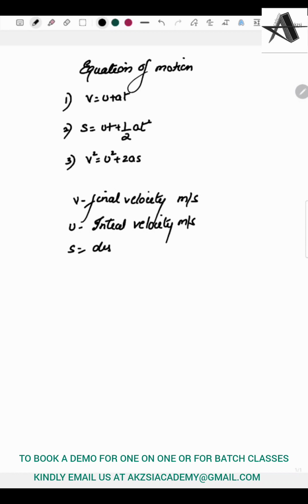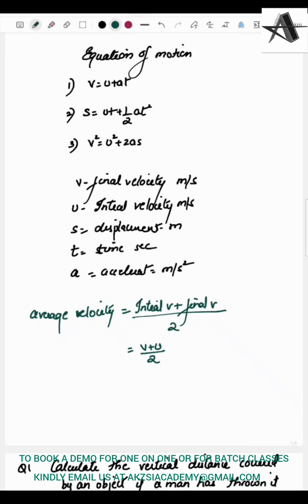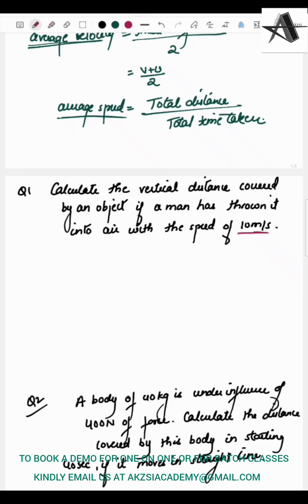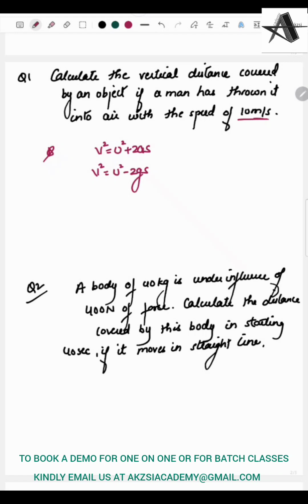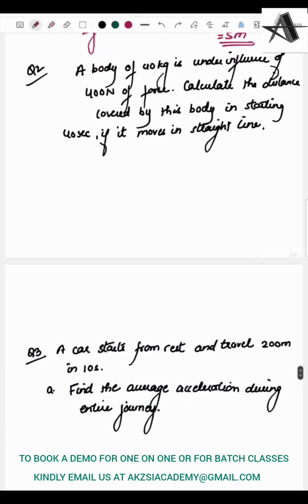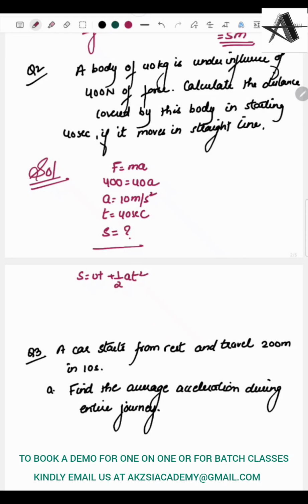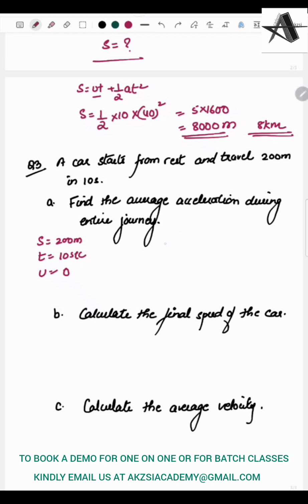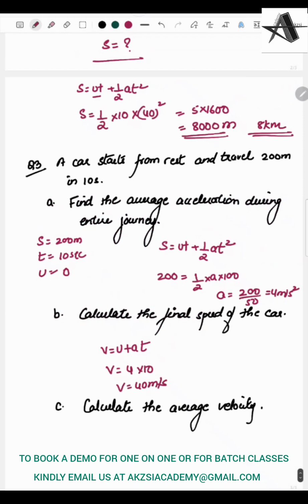Gcse physics-Displacement,velocity and acceleration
In this video I have explained the concepts of dispacement,velocity and acceleration and hiw to solve word problem and questions that have no graphs

you can  access free material on akzsi app

app:     Akzsi

orgainisation code:ESAEY